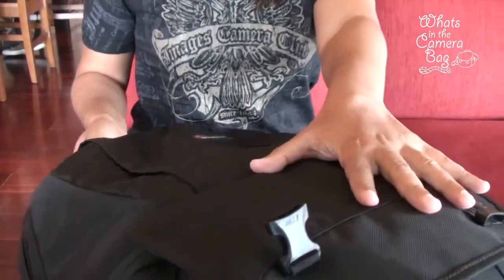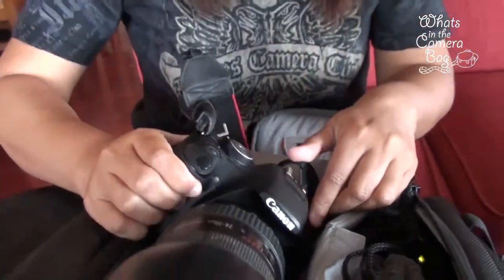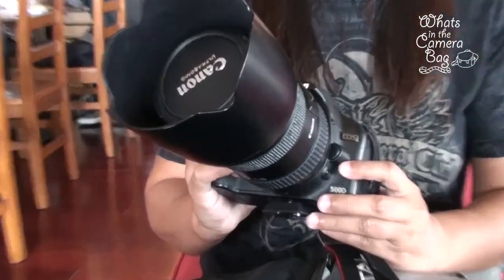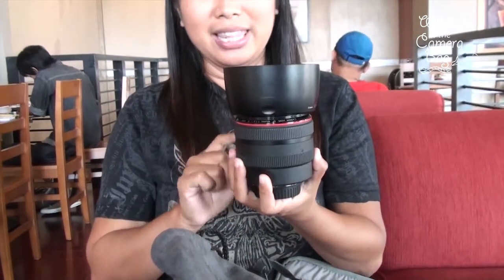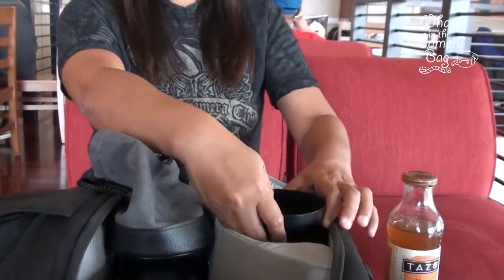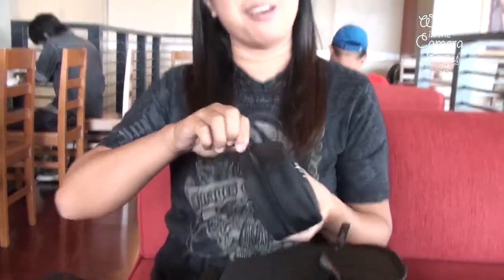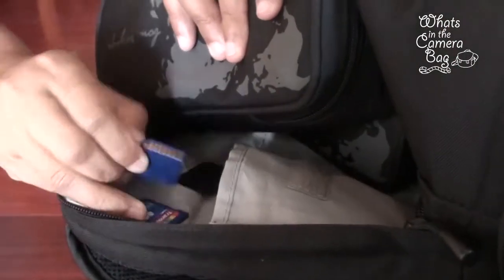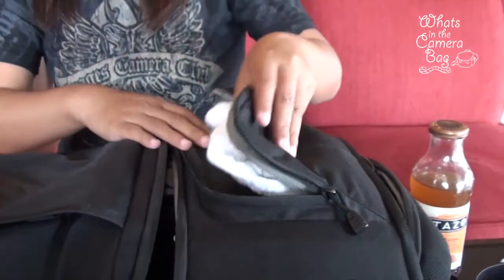whats in the camera bag agnes